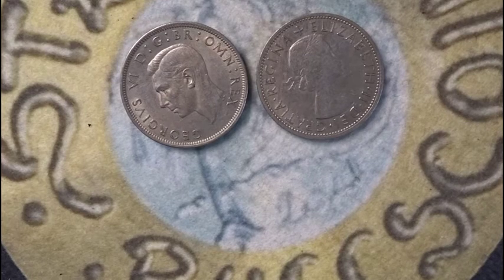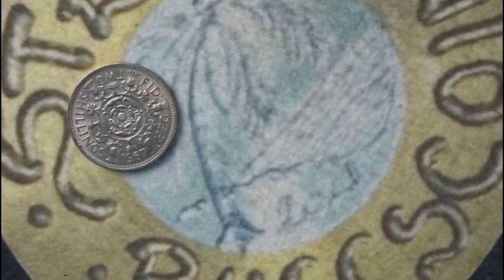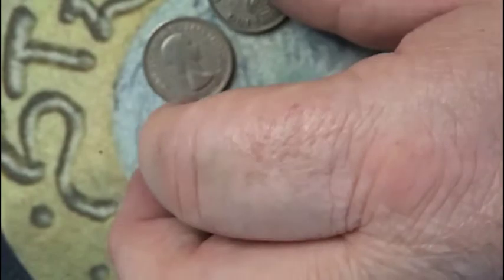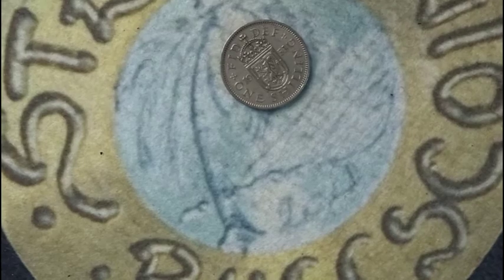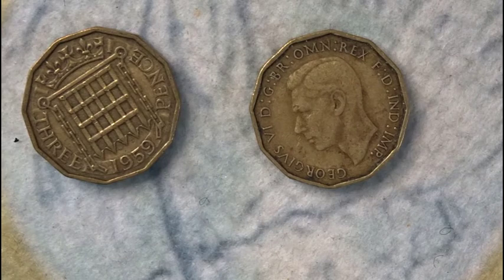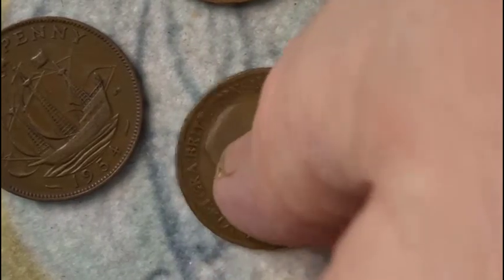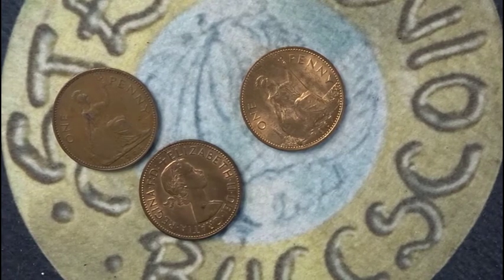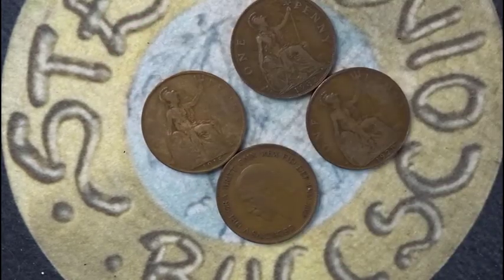Video 282 - Pre Decimal 23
This video is a review of coins in the hunt  Pre-Decimal Hunt 23

Steve